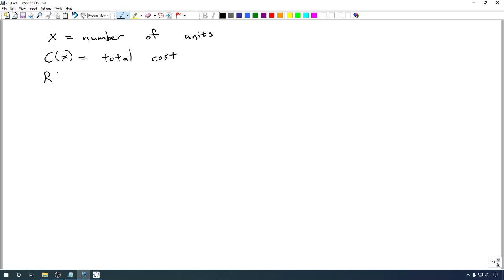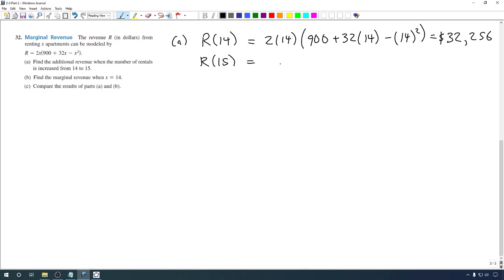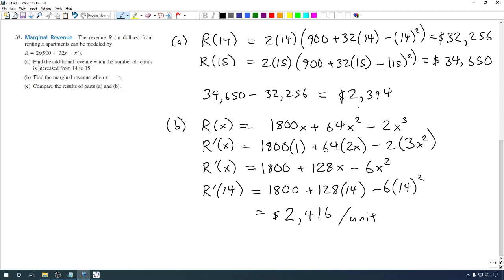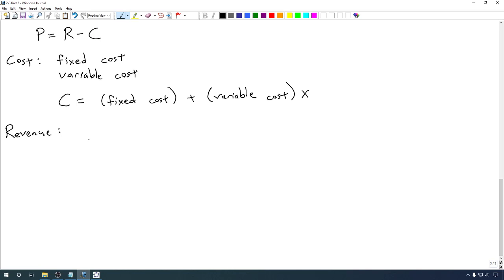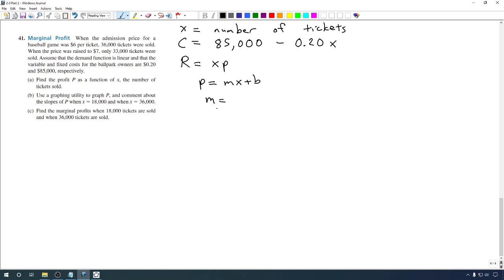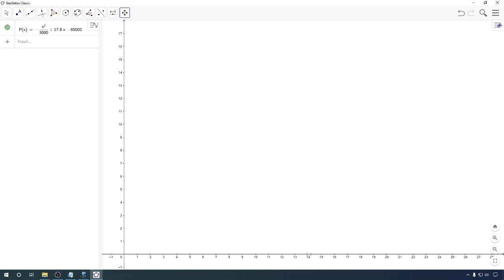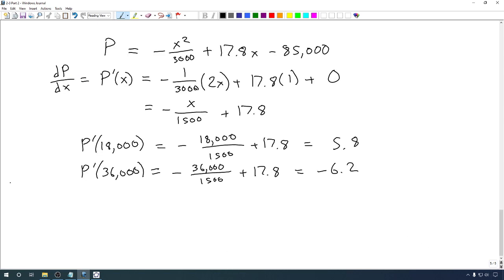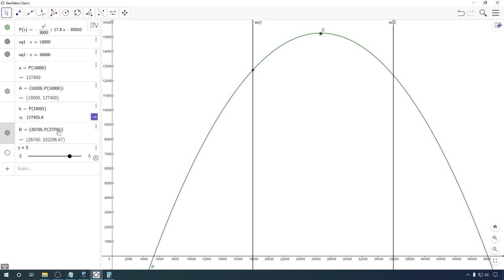Business Calculus Section 2.3 - Part 2 : Marginals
Part two of section 2.3. We apply derivatives to economics, talking about the marginal cost, marginal revenue, and marginal profit.